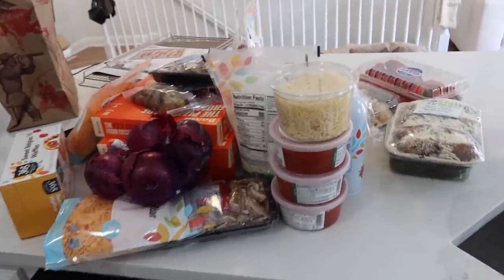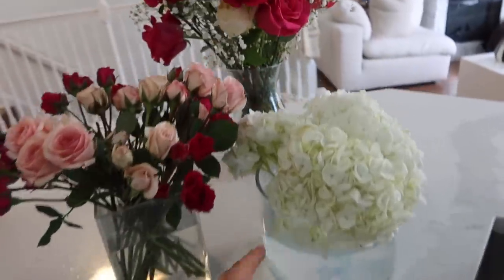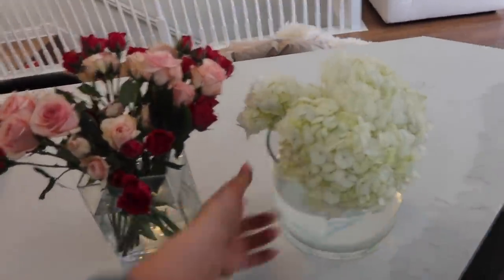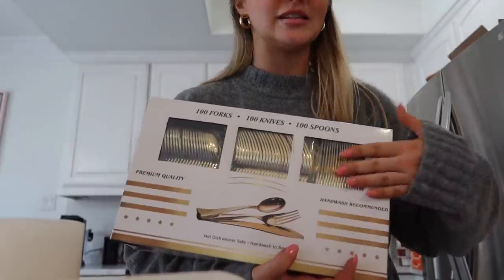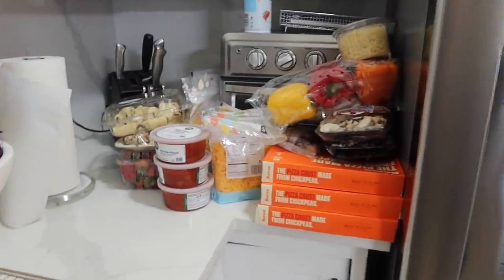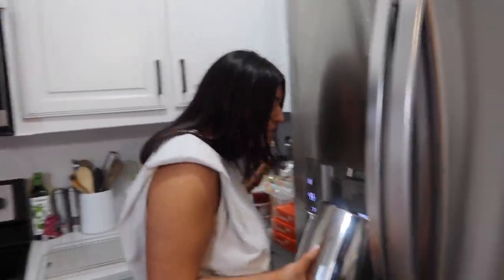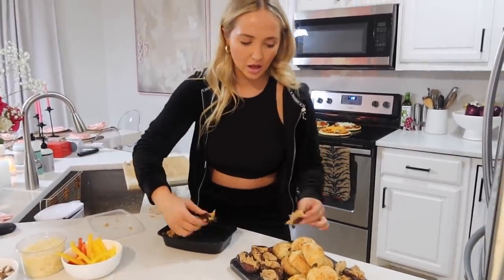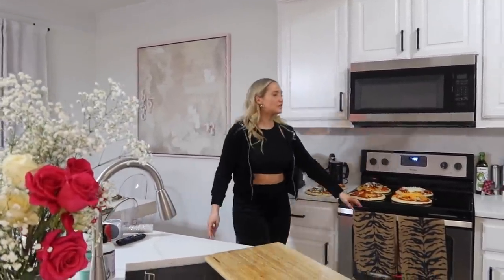VLOG: hosting girls night in!! food, drinks, decor & more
host girls night with me! food, drinks, decor & more

About Kenzie Elizabeth:
Hi everyone! I’m Kenzie, a 24 year old lifestyle vlogger & podcast host from Dallas, TX! Here you'll find vlogs, cooking videos, GRWMs, book recs, product favorites, fitness vlogs, wellness and morer. ILYSM!